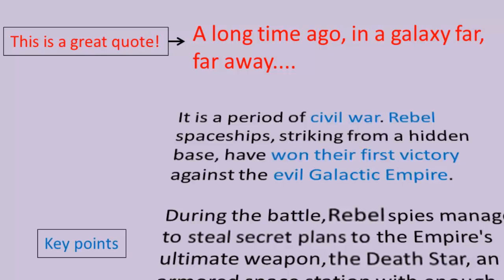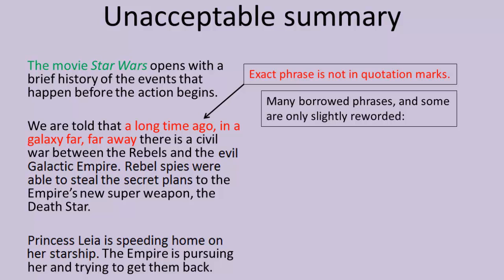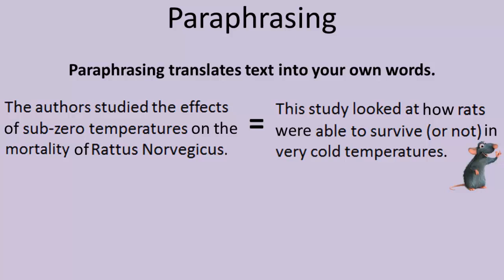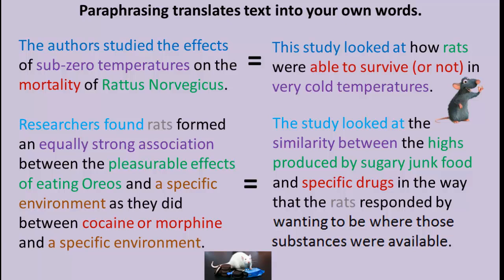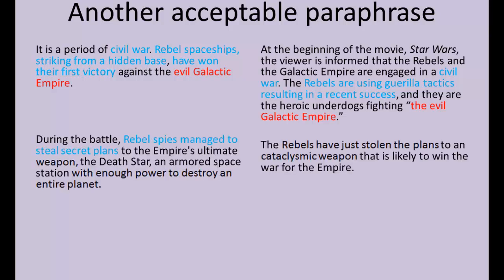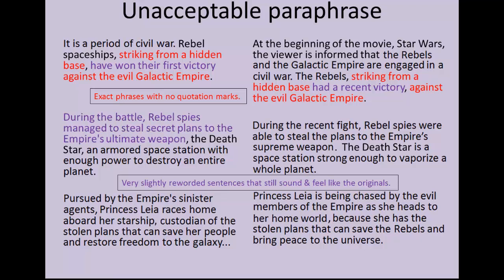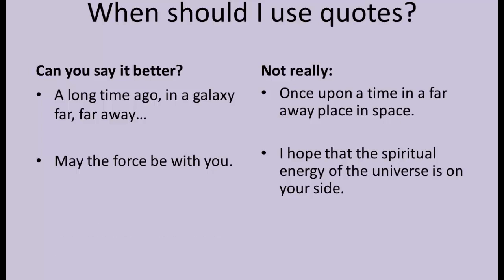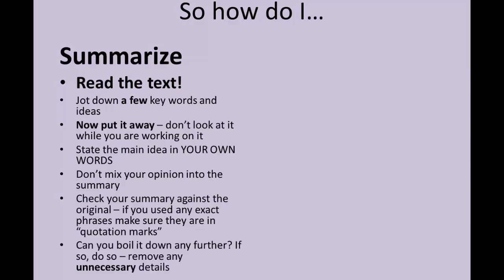Summarizing, Paraphrasing, and Quoting: A Guide to Doing it Right!